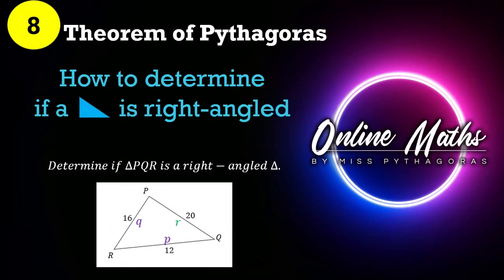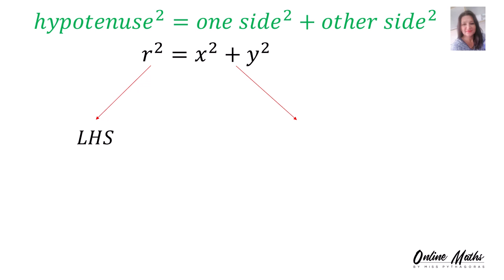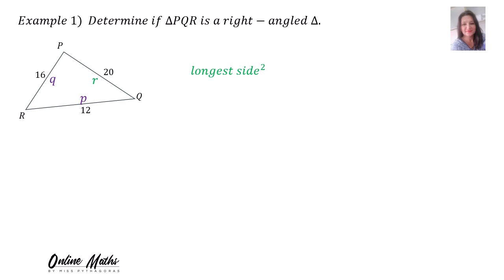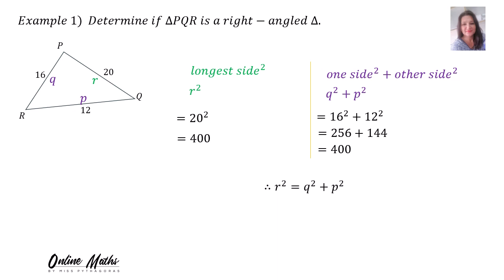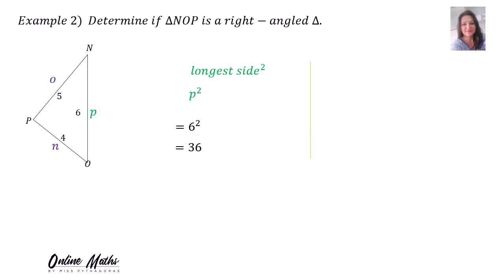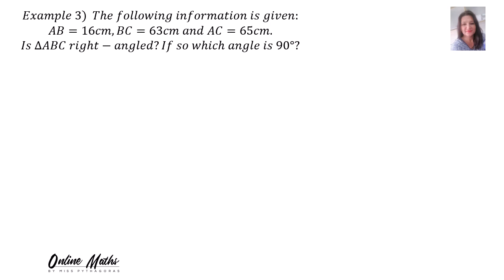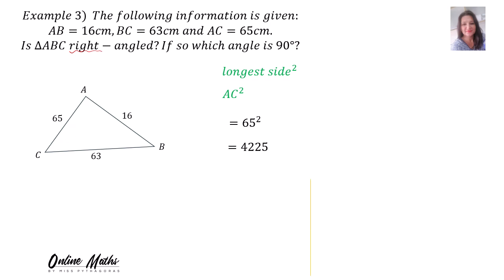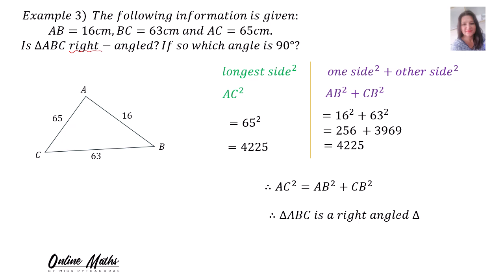Theorem of Pythagoras Gr8 Lesson3 How to determine if a triangle is right angled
**In this video I explain the following content:**  How to determine if a triangle is a right-angled triangle using the converse (opposite) of Theorem of Pythagoras in grade 8.

In this Playlist of 6 videos, I will explain all the important concepts and methods which will help you to understand the Theorem of Pythagoras in Grade8.

The topics that I will explain in this video series are:
-Lesson1 Introduction to the Theorem of Pythagoras
-Lesson2 Examples on the Theorem of Pythagoras
-Lesson3 How to determine if a triangle is right-angled
-Lesson4 Examples in real life on the Theorem of Pythagoras
-Lesson5 Pythagoras and Geometry
-Lesson6 Examination questions on the Theorem of Pythagoras.

I discuss everything which will help you to understand the topic of the Theorem of Pythagoras in grade 8.  You will also find comprehensive Playlists on my channel, on all the Algebra, Geometry of a straight line, Measurement, Triangles and Data handling. In fact you will find the whole syllabus.